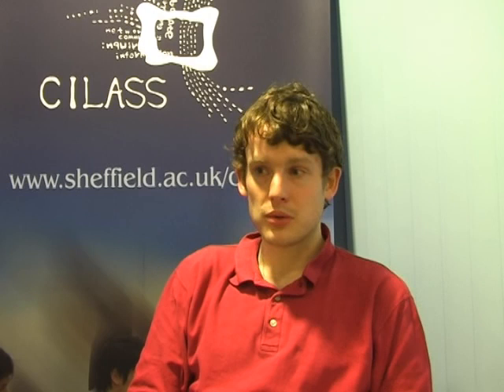Which CILASS technologies used by Jamie Wood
Interview with Jamie Wood
By CILASS
University of Sheffield